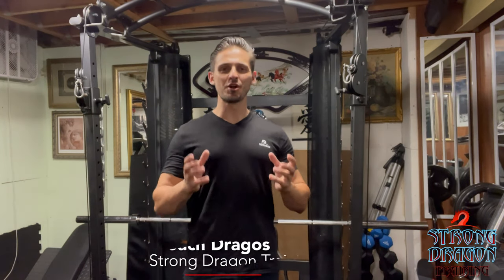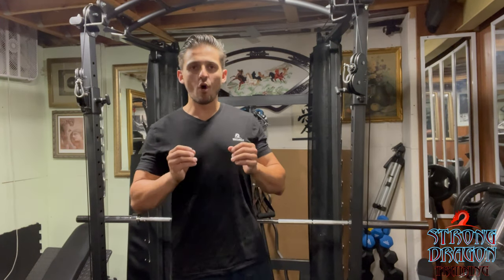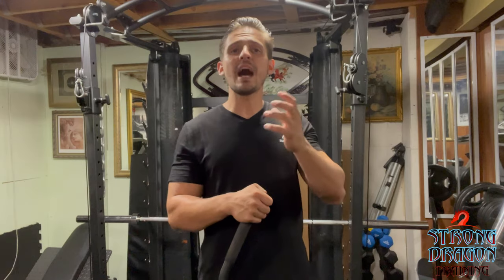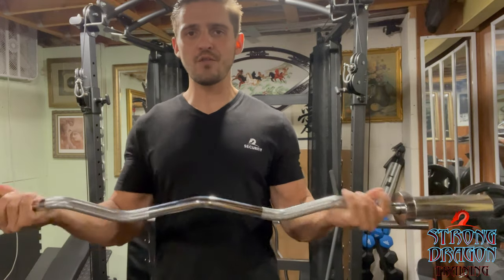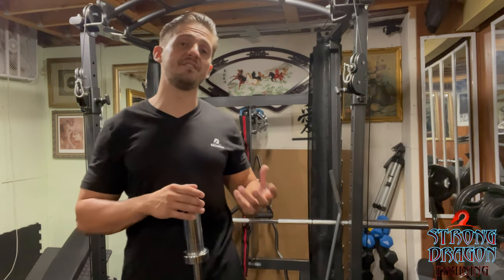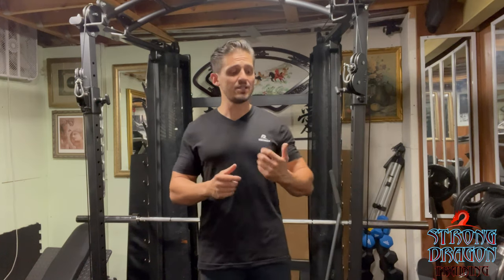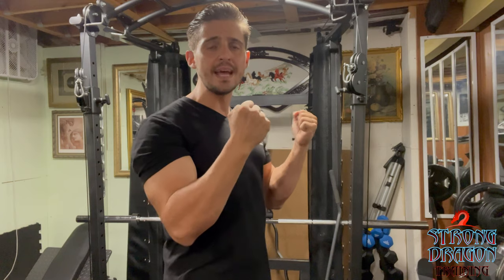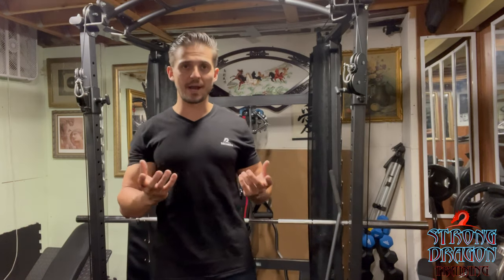Learning the equipment: Straight bar vs. EZ bar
When talking Biceps Curls, the way we grab the bar can make a world of difference on how much power we can exert and in some cases how much more damage we cause. The wrist are strong, yet very delicate joints, once injured, it takes a very long time to heal them up. For some doing Biceps Curls with a straight bar can be a world of pain, the wrist just will not allow it. This is where the EZ bar comes in to help your workout progress. However, can anyone just easily switch over to the EZ bar? Does this bar have less or more effect on the proper development of your Biceps?